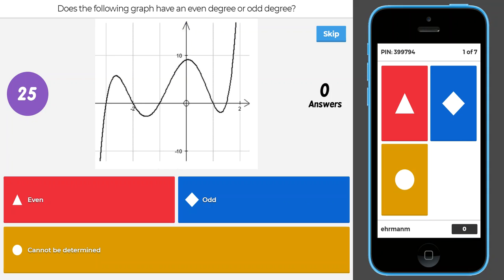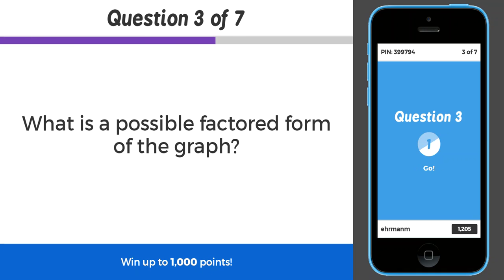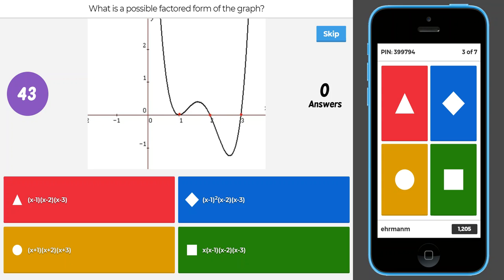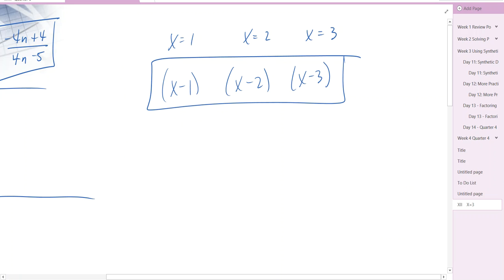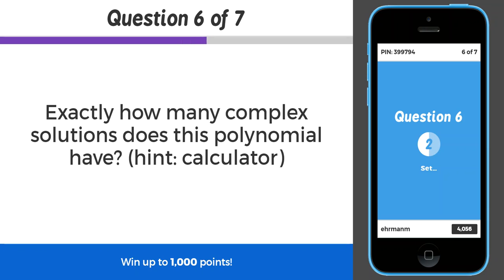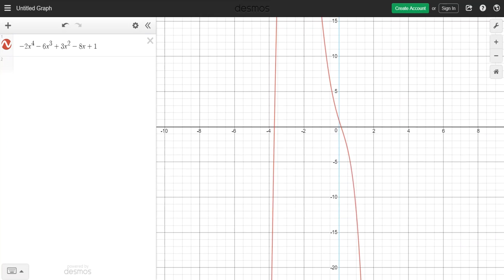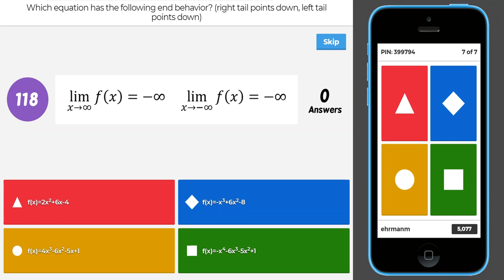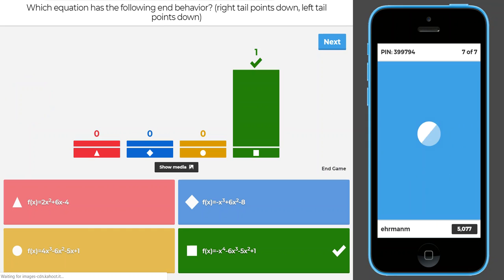A2 s2d14 2